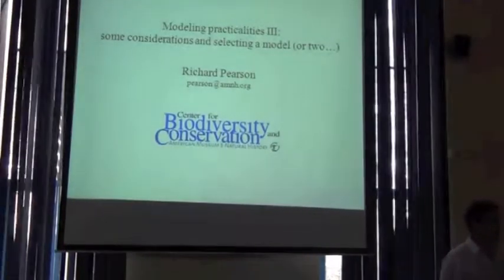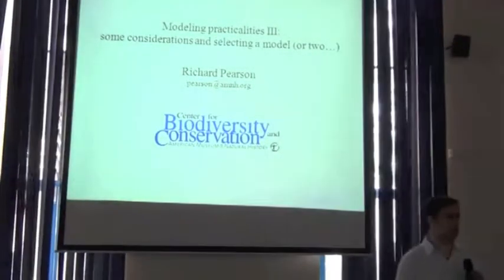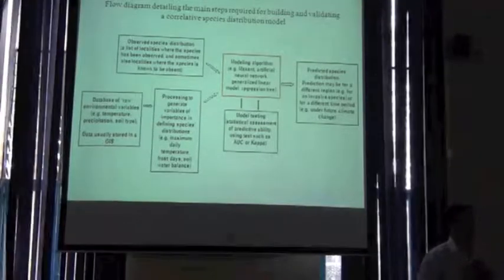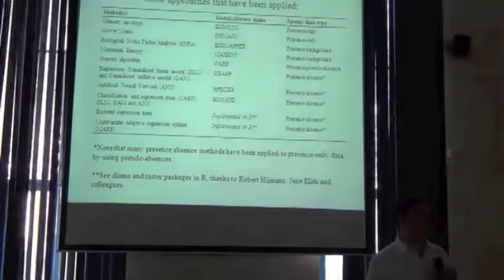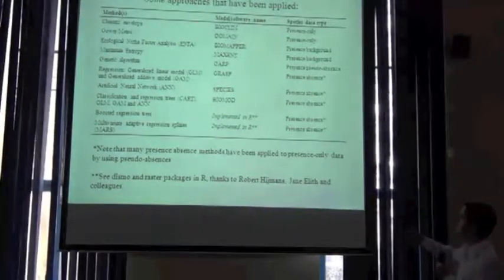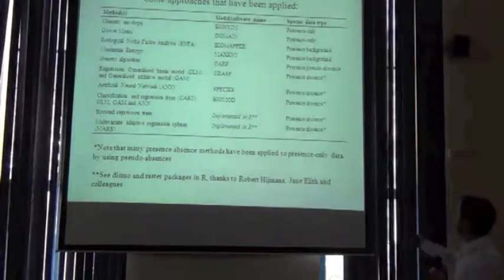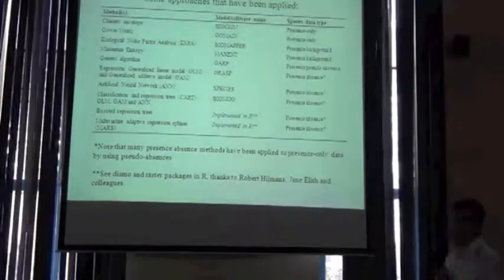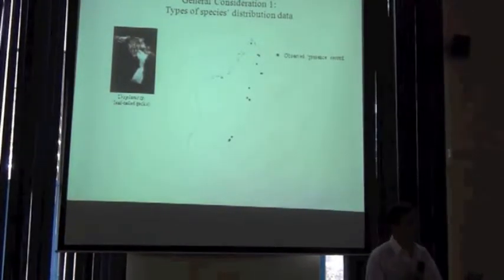BITC / ENM - 21 - Choosing Algorithms 1